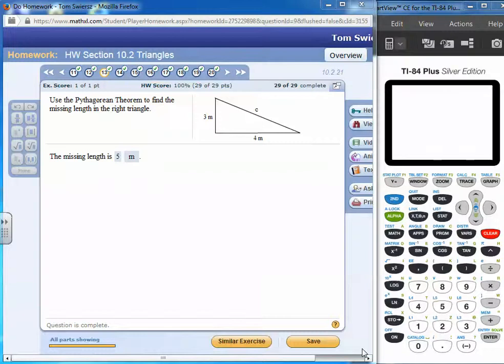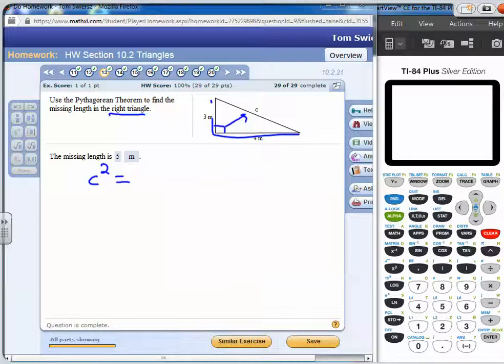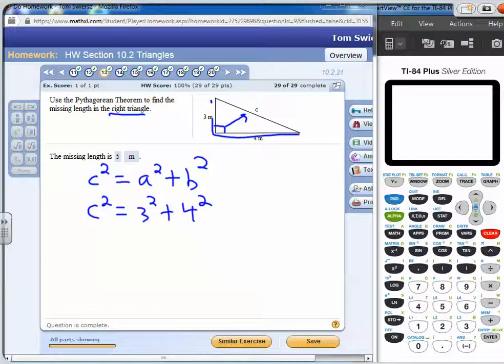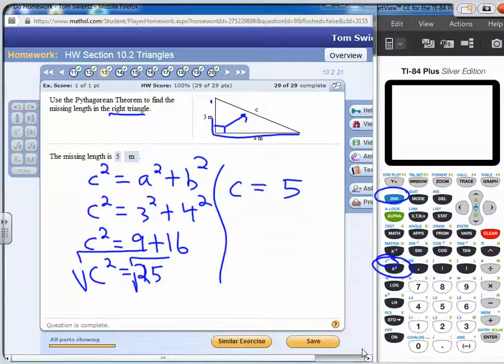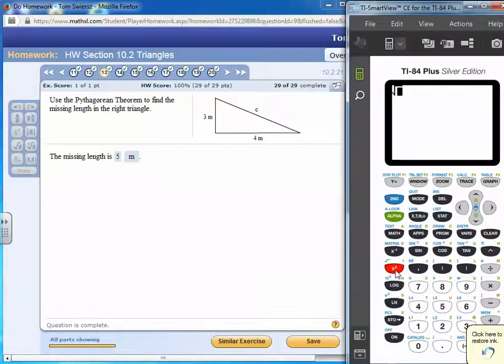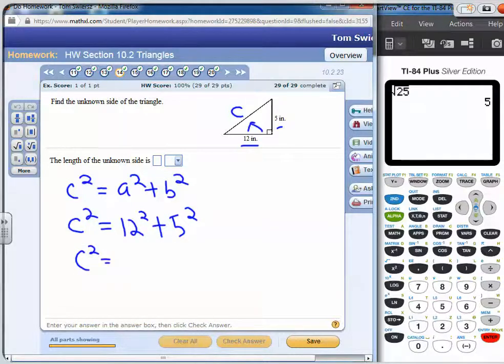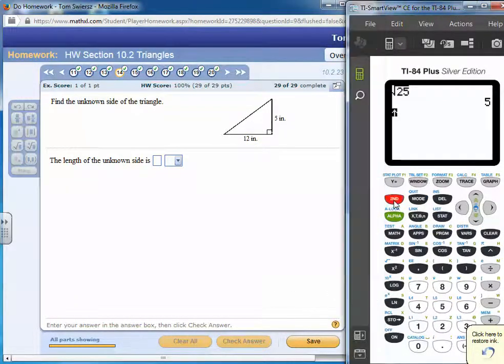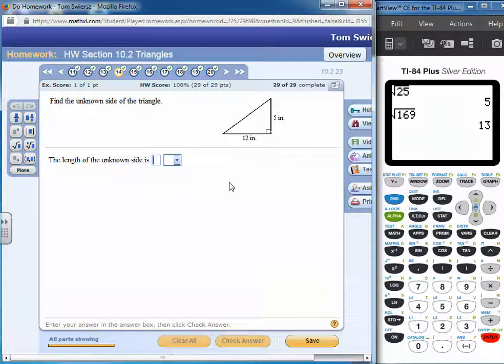Section 10.2 Homework Exercises #13 & #14 in MyMathLab